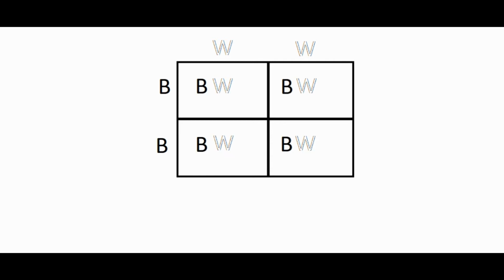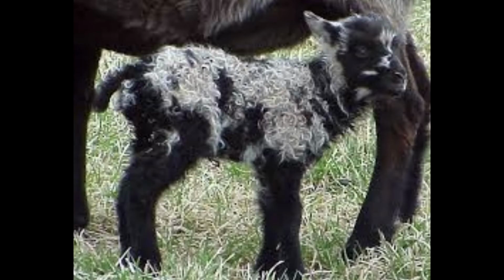NON-MENDELIAN GENETICS - SCIENCE EDUCATIONAL VIDEO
Talisay City Science High School
Grade8 - TOPAZ
Science Educational Video